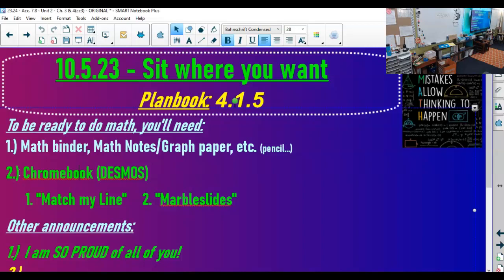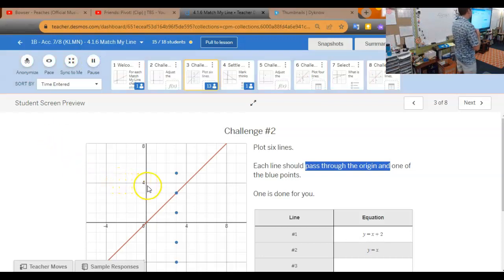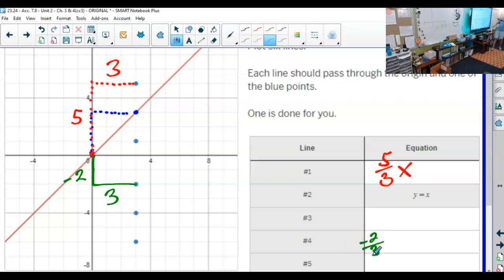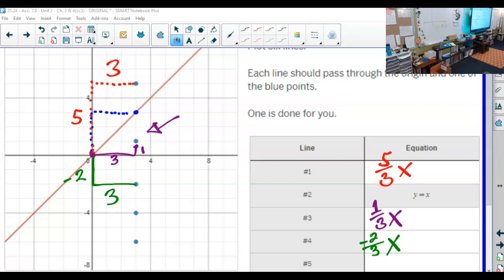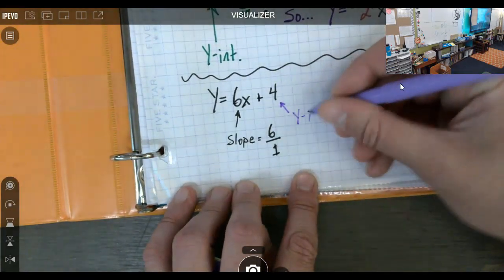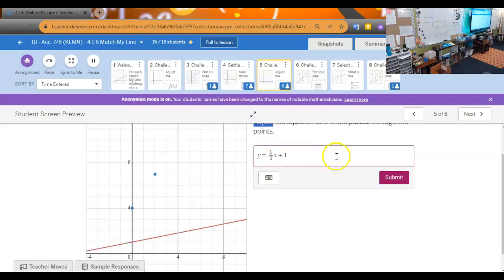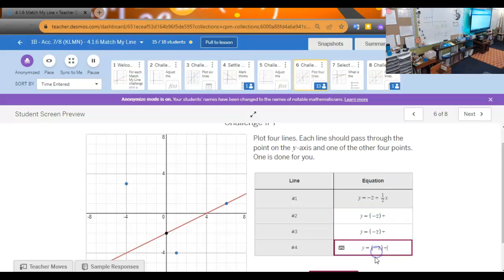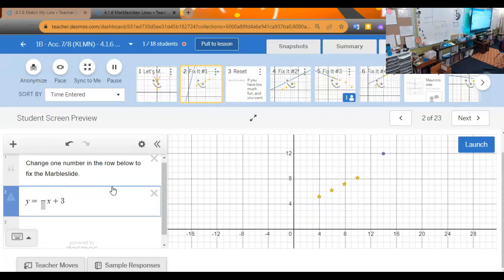10.5.23 - Acc. 7/8 - DESMOS - Slope and Intercept practice